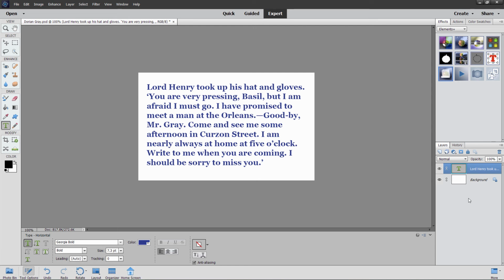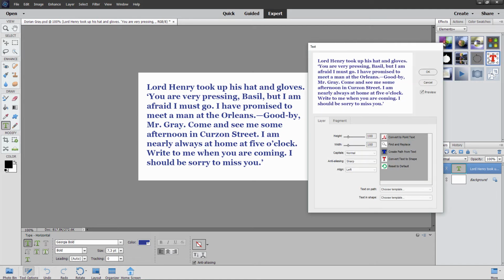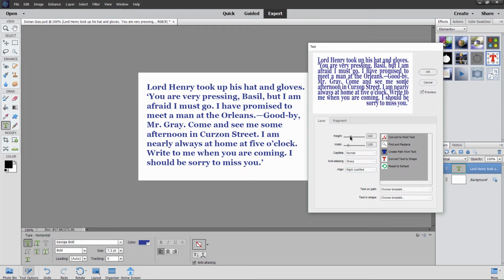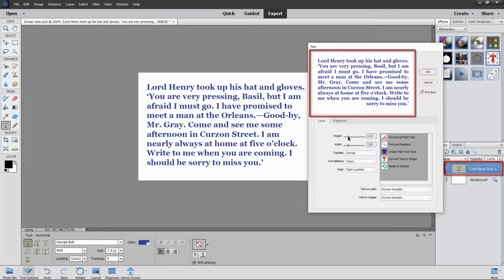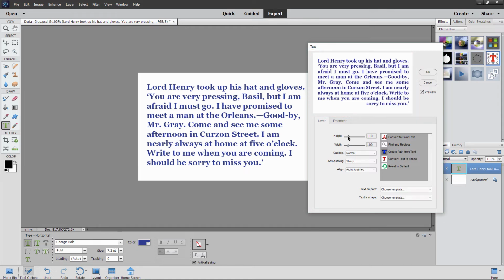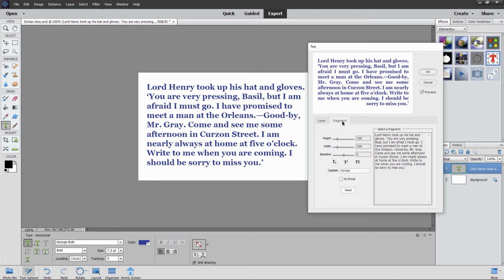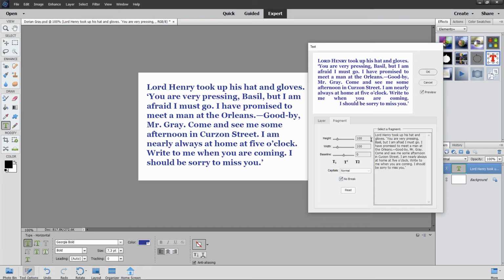Hidden text options with PSE 11+ and Elements+ (Windows only)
How to apply some undocumented text options.
*Requires PSE 11 or later and "Elements+" add-on.
**The "Fragment" tab is available under Windows.
Mac versions of Elements+ only allow to modify the entire text layer.